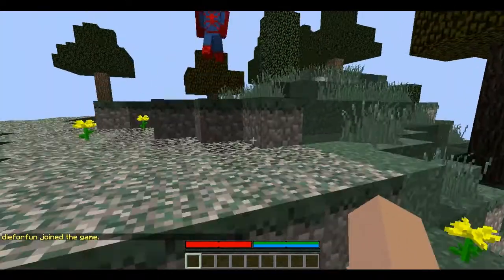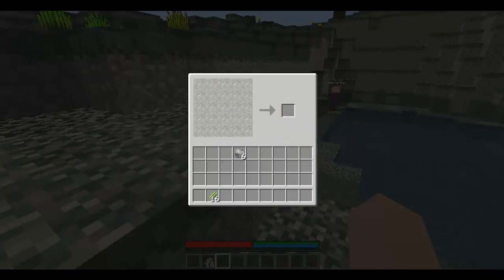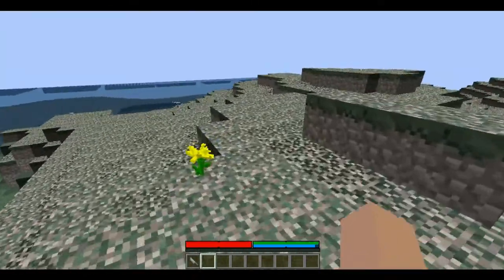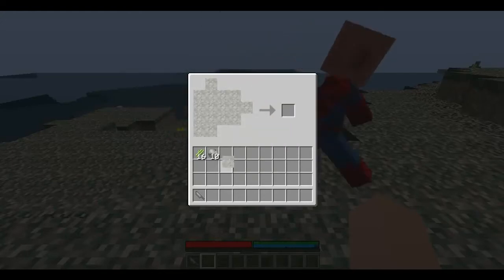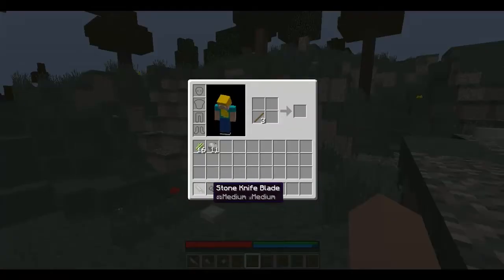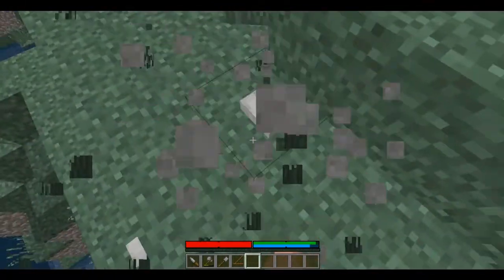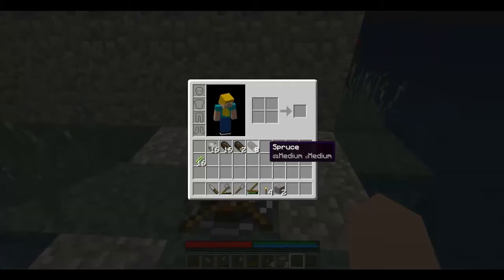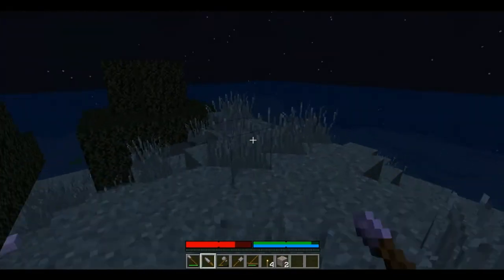Minecraft TerraFirmaCraft 1: Sticks and Stones...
Steven and David decide to play a really difficult and realistic mod called TerraFirmaCraft. Upon starting out, they realize they need sticks and stones to get anything started, and get to work banging stones to make simple tools.

Like this mod? Want us to do more cool mods like it? Write your suggestions below, and remember to drop a like for more.

Copyright MuffleWump 2012.